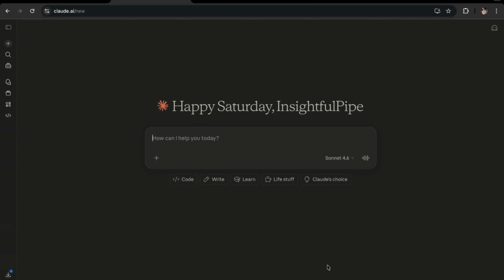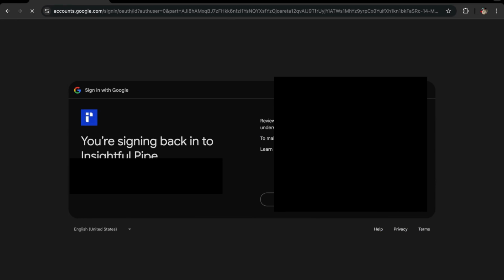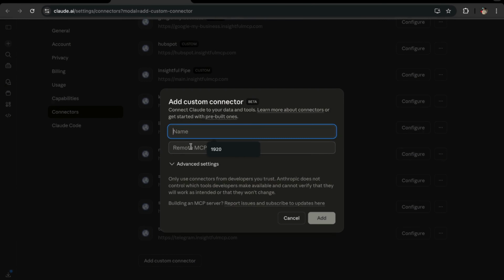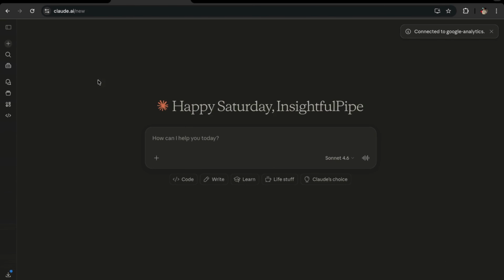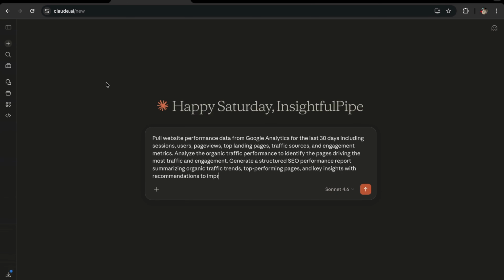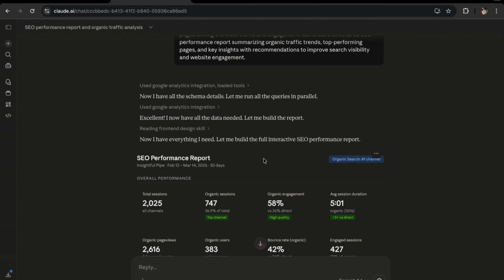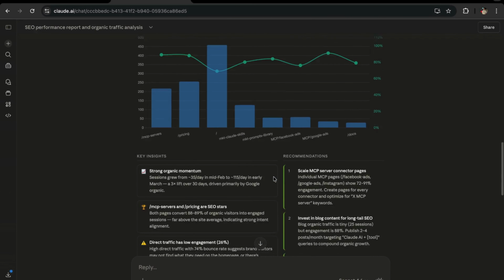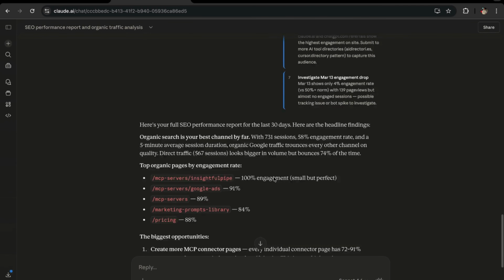Turn GA4 Data Into SEO Insights with Claude, ChatGPT & Gemini (MCP Tutorial 2026)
How to get a GA4 report in Claude, ChatGPT or Gemini with the InsightfulPipe GA4 MCP server: connect once, then pull live data with one prompt.

Stop digging through GA4 reports. In this tutorial, I show you how to connect Google Analytics 4 to Claude, ChatGPT, or Gemini using the InsightfulPipe MCP Server — and turn raw GA4 data into structured SEO performance reports with AI-generated recommendations from a single prompt.

The GA4 MCP Server works seamlessly with every major AI tool. Pick your favorite — same workflow, same results.

🤖 WORKS WITH:
- Claude (Desktop, Web, and Claude Code)
- ChatGPT (via MCP integration)
- Gemini CLI
- Cursor (AI Code Editor)

🎯 WHAT YOU'LL LEARN:
✅ How to set up the Google Analytics 4 connector in InsightfulPipe
✅ How to link the GA4 MCP server to Claude, ChatGPT, or Gemini
✅ How to pull website performance data — sessions, pageviews, traffic sources, engagement metrics
✅ How to generate a complete SEO performance report
✅ How to identify top-performing pages and organic traffic trends
✅ How to get AI-generated SEO recommendations from real GA4 data

📊 WHAT THIS UNLOCKS:
- Instant SEO performance reports
- Faster traffic analysis (minutes, not hours)
- Data-driven content decisions
- Smarter SEO strategy backed by AI
- Automated weekly/monthly reporting workflows

💼 PERFECT FOR:
- SEO Specialists
- Digital Marketers
- Website Owners & Founders
- Marketing Analysts
- Content Strategists

💡 Why this matters:
GA4 is powerful but notoriously hard to navigate. Most marketers spend hours pulling reports, building exports, and translating data into action. With the GA4 MCP Server, Claude, ChatGPT, and Gemini can read your analytics directly and turn raw data into clear SEO insights in seconds. No more report fatigue. No more guesswork.

This is the future of SEO reporting — conversational, AI-powered, and built on MCP.

The GA4 MCP server is a hosted remote MCP server with 62 actions (26 read, 36 write). It works with Claude, ChatGPT, Cursor and Claude Code.